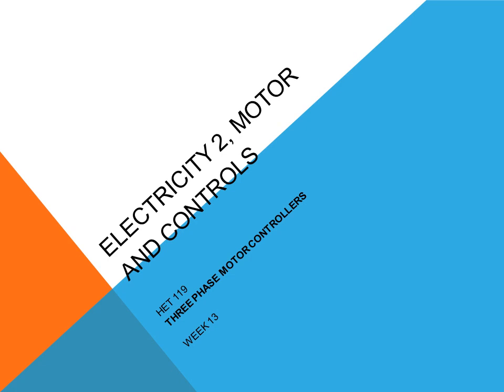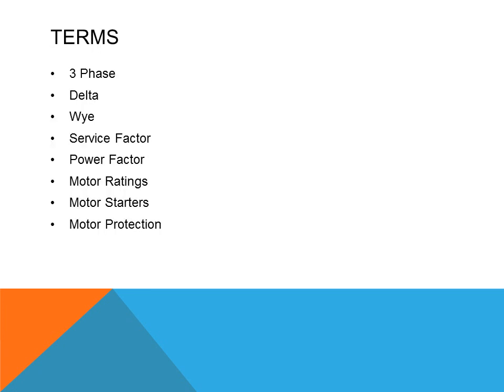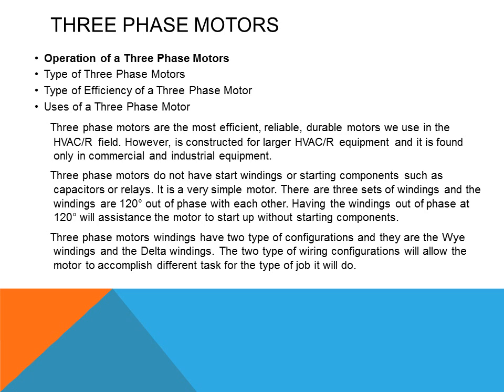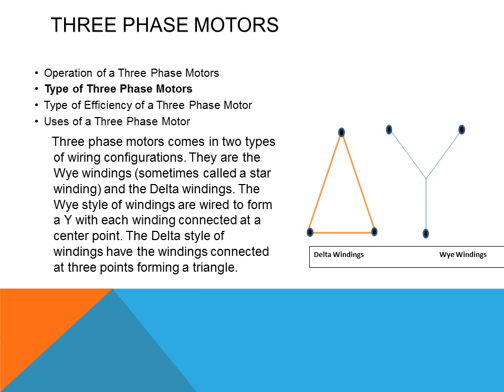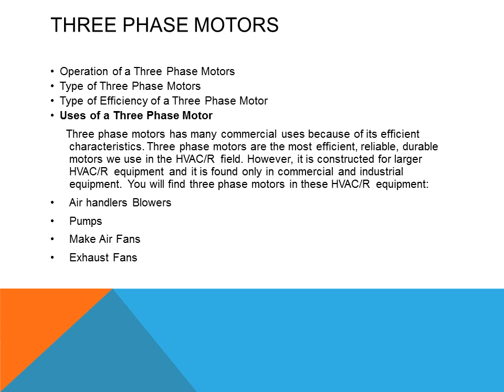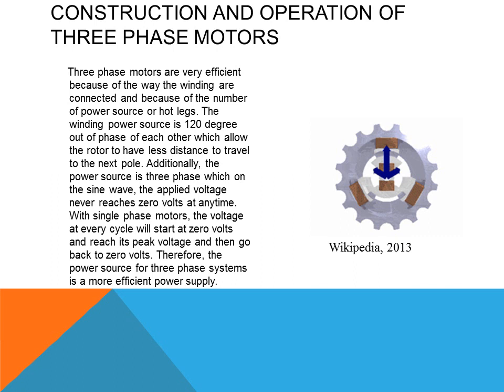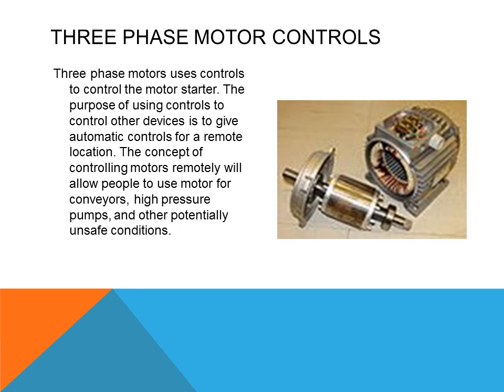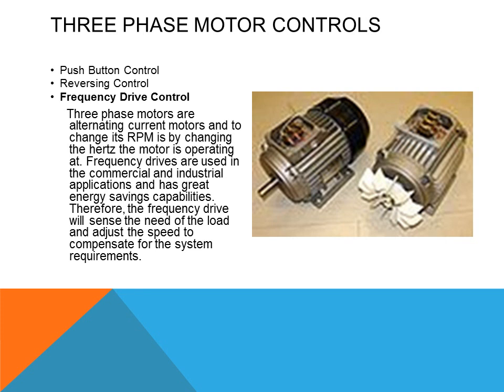HET 119 Wk 13